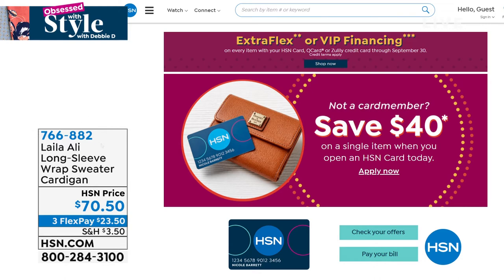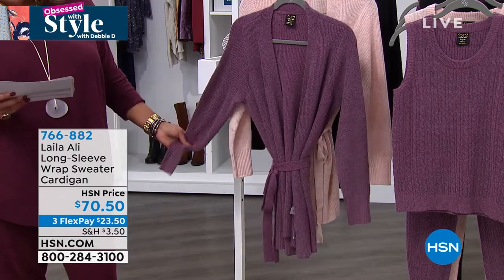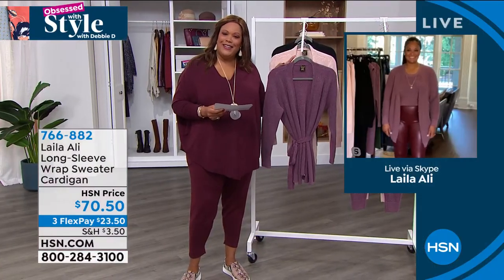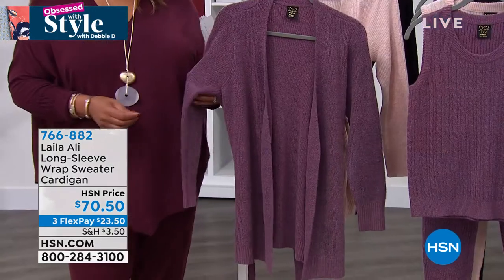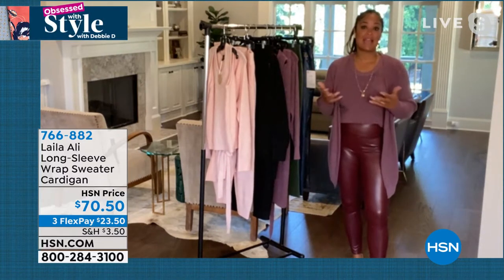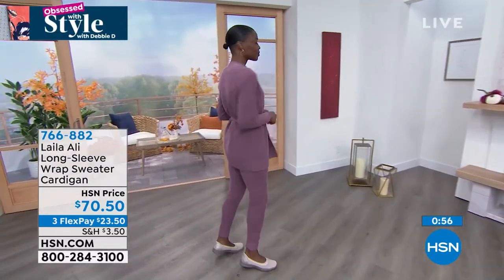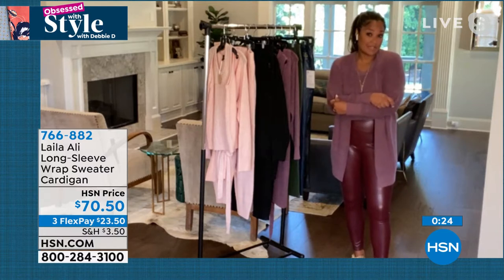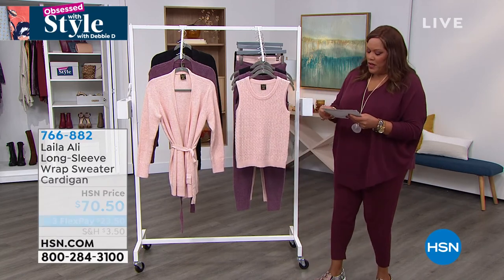Laila Ali LongSleeve Wrap Sweater Cardigan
Snuggle into the warmth and softness of this sweater knit cardigan, designed with a wrapstyle belted closure.